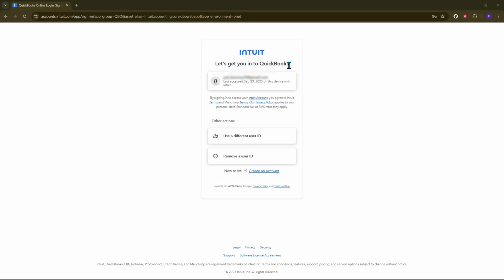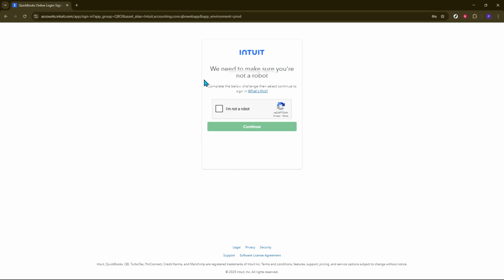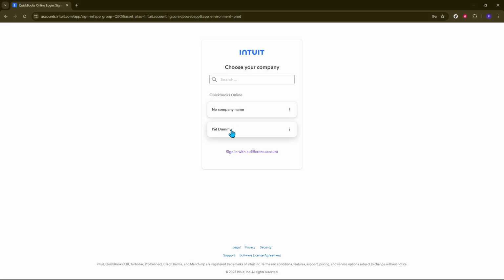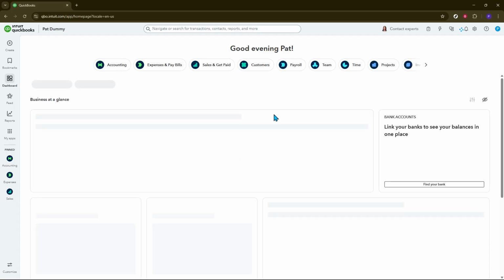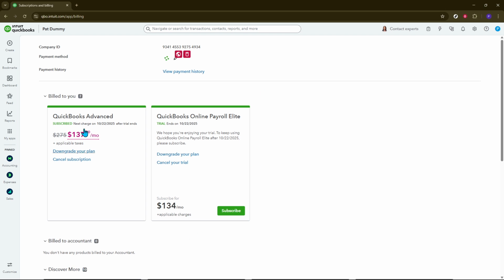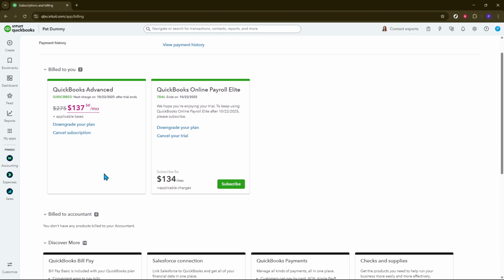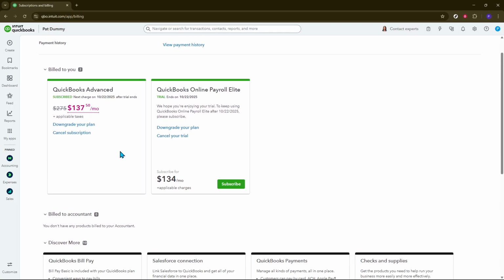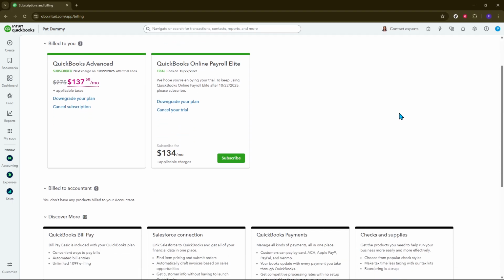How to Cancel QuickBooks Account Step by Step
Want to cancel your QuickBooks Online account safely? 📊❌
This 2025 step-by-step guide shows you how to:

✅ Access your billing & subscription settings
✅ Cancel your QuickBooks Online subscription in a few clicks
✅ Confirm the cancellation and know what happens next
✅ Export or save your data before your plan ends

Perfect for small business owners, freelancers, and bookkeepers who need to stop their QuickBooks subscription securely!